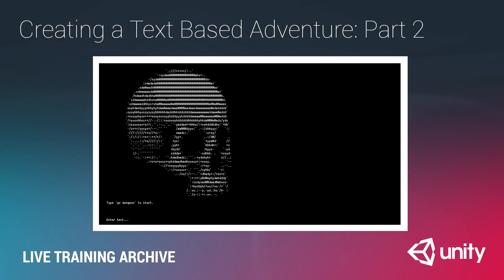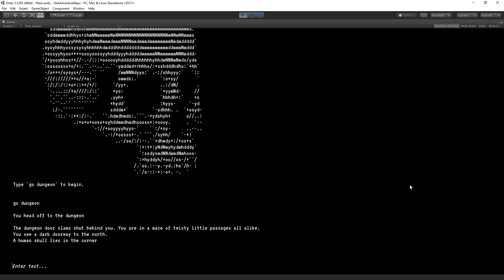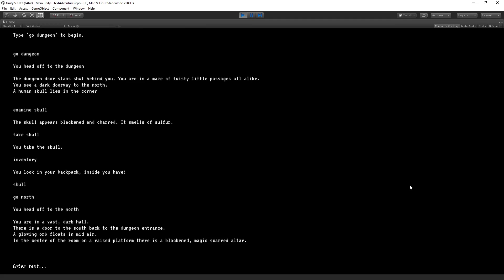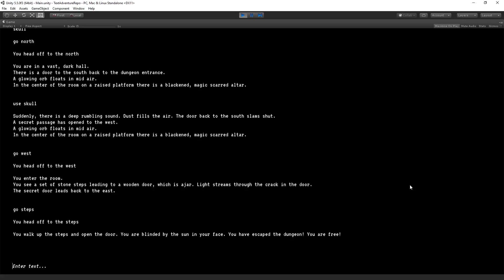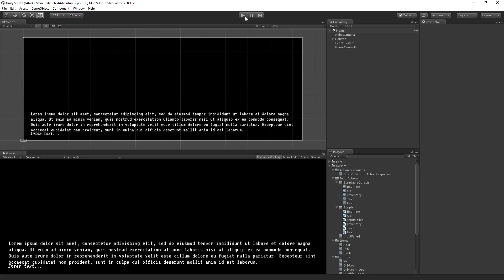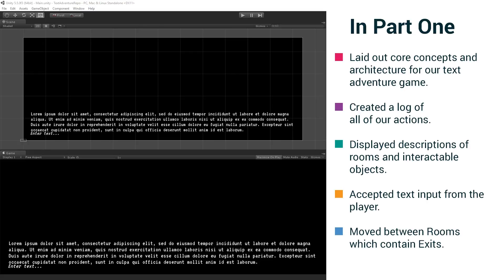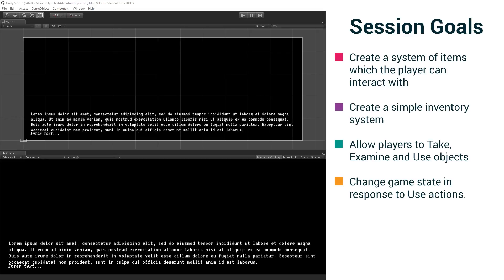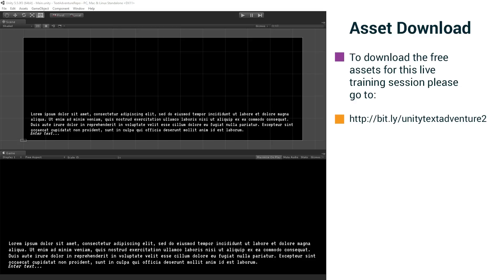Creating a Text Based Adventure Part 2 - Introduction and Goals [1/10] Live 2017/3/29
In this second session we will continue to learn how to program a text based adventure game in C# by adding items which can be examined, taken and used, along with a very simple inventory system. In this episode we will learn how to to display the descriptions of all the items in a room when we enter it.